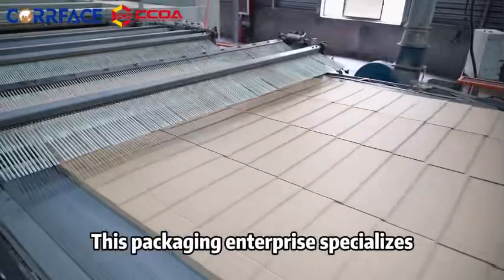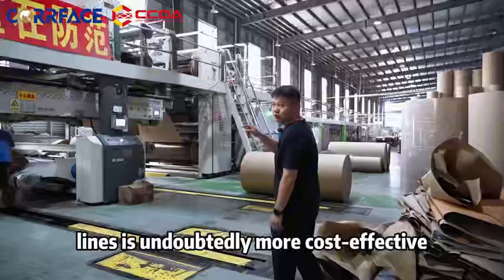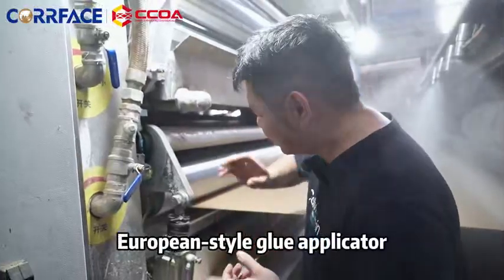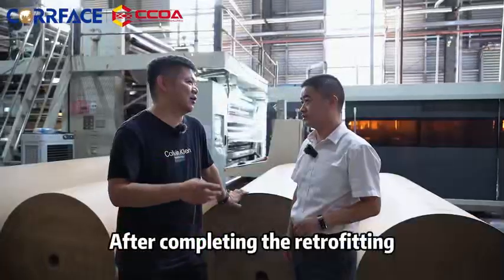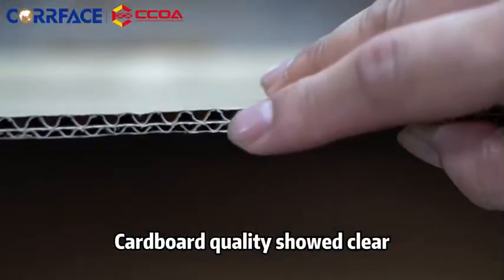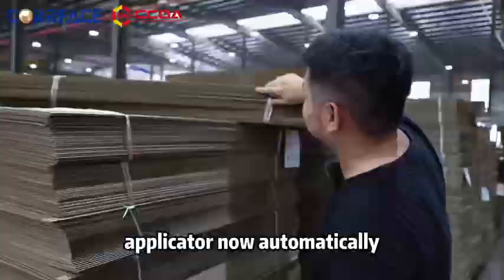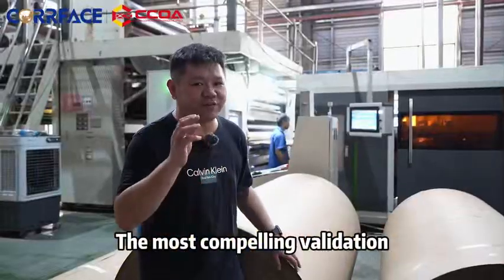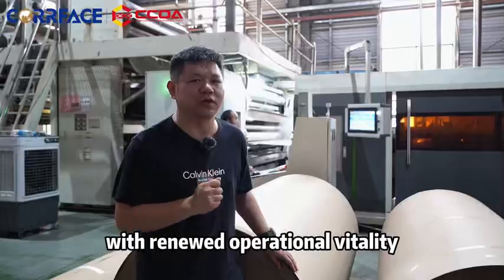【Corrface Machine Exploration-NSD】What makes this glue applicator so special?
The packaging factory upgraded 3 corrugated production lines within a year, with the retrofitted lines matching imported equipment in quality!